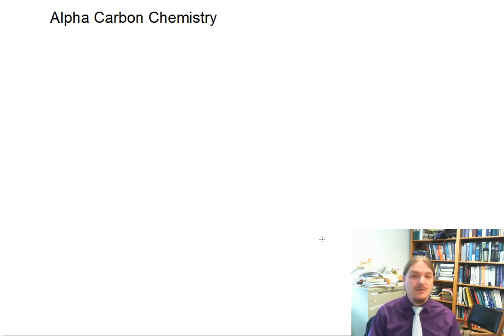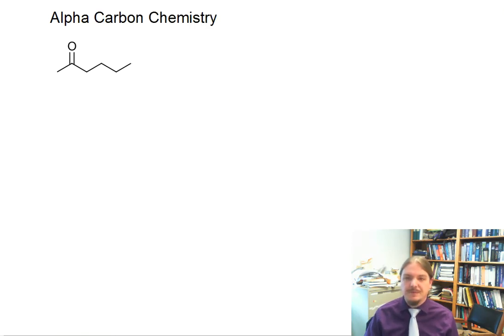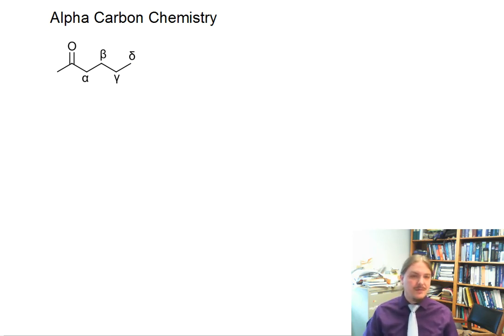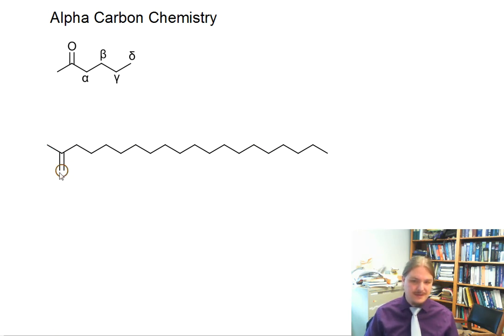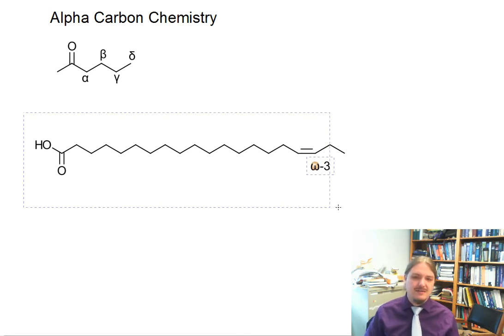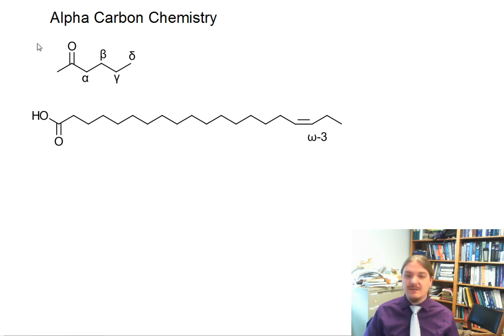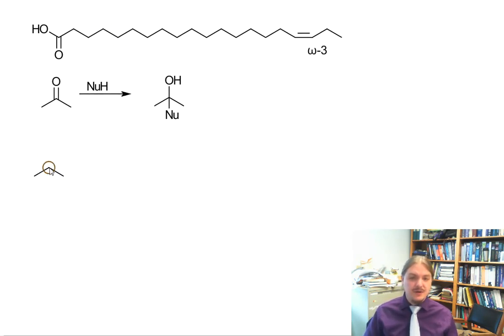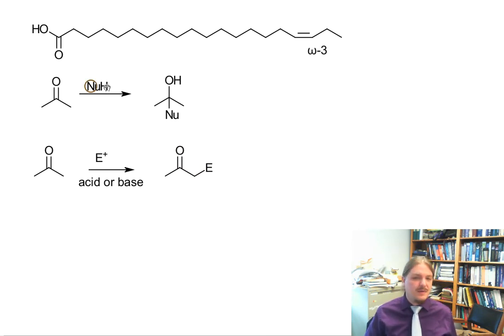Intro to alpha carbon chemistry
Carbonyl compounds are nucleophilic at the alpha carbon - the carbon neighboring the carbonyl group.